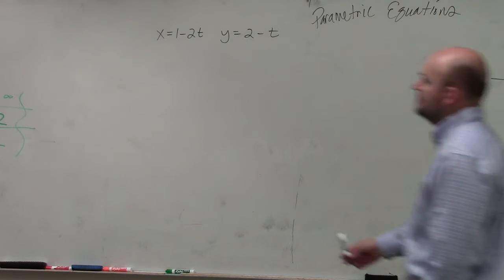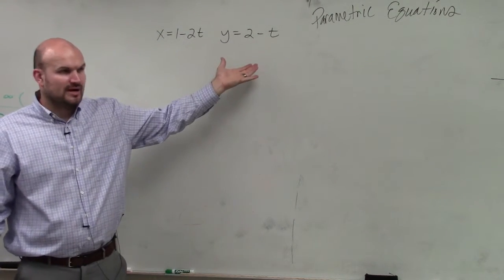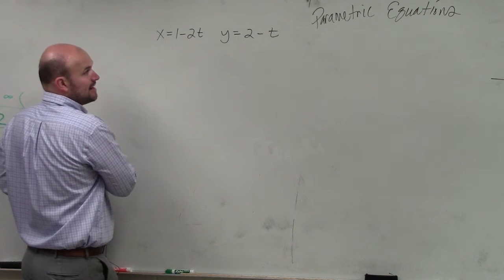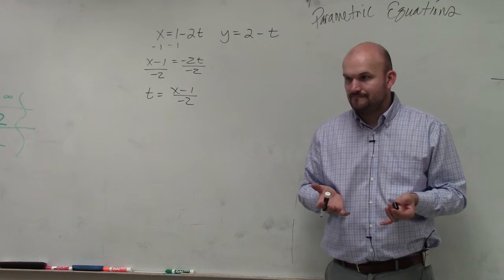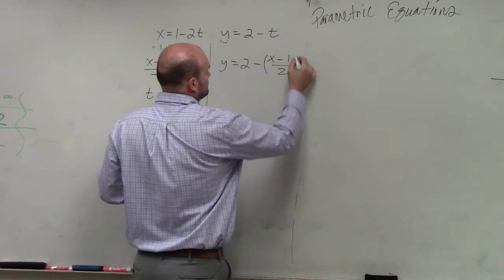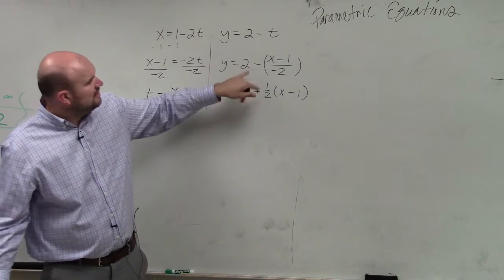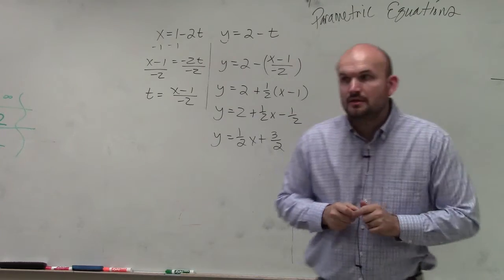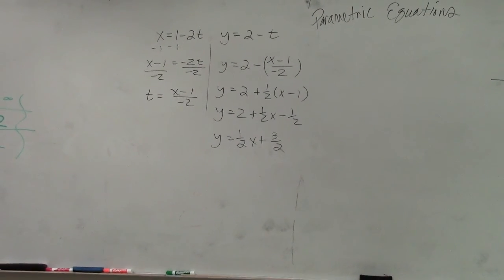Learn how to eliminate the parameter with linear equations